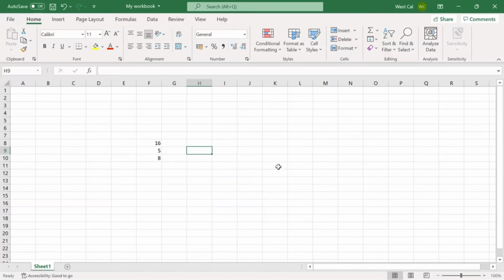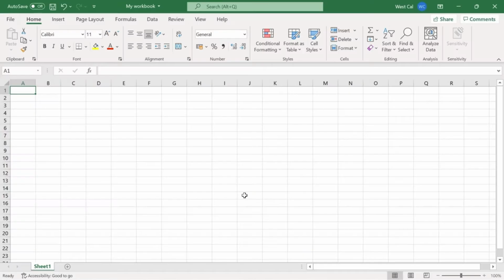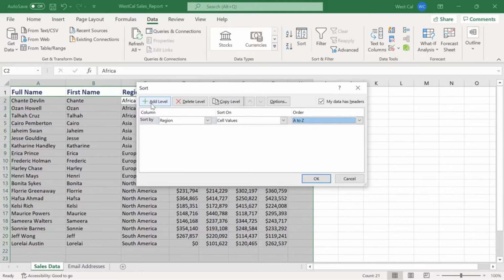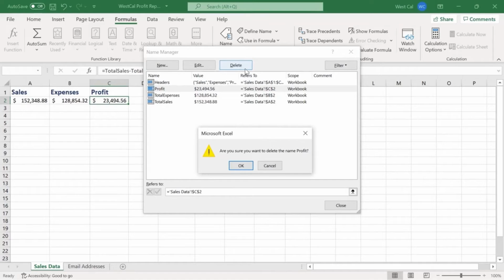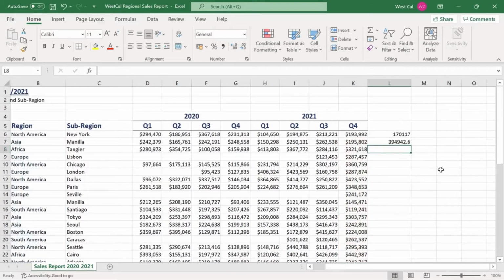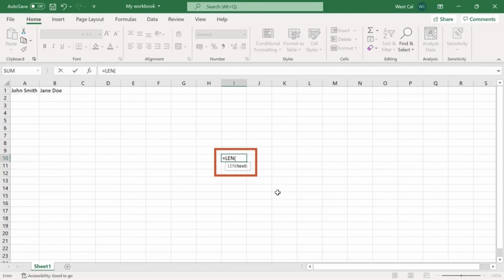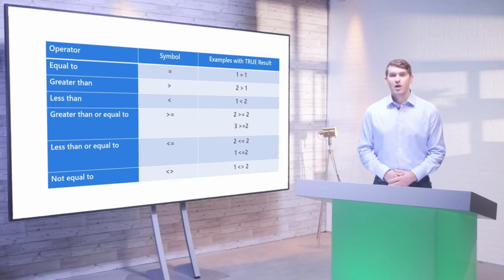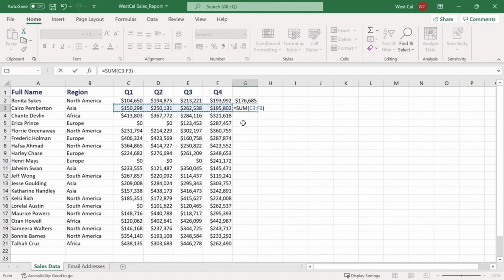Microsoft 365 | Working With Functions | Microsoft Excel (Module 2 of 4)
In this module, you will start working with Excel's core features: functions and formulas. You will learn how to implement and use formulas and functions with data in Excel. You will also learn how to use Sorting and Filtering tools, and define data sets by applying range names. Finally, you will explore an array of specialized, text, and logical functions that can boost your abilities in Excel.

Learning Objectives
✅ Work with formulas and functions
✅ Sorting and filtering data
✅ Apply a range
✅ Use specialized funtions
✅ Use text functions
✅ Use logical functions

⭐ Important Notes ⭐
This course is curated & taught by :  Microsoft